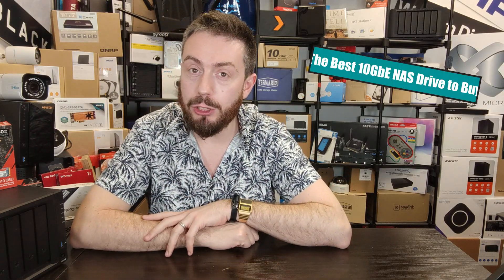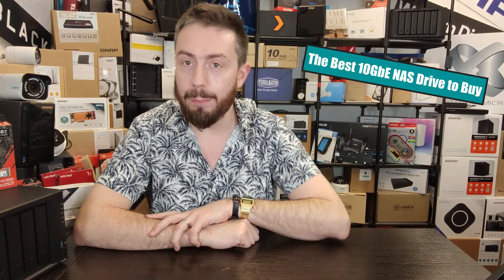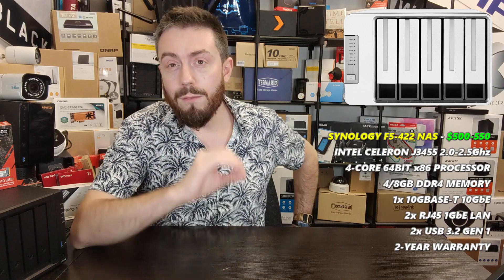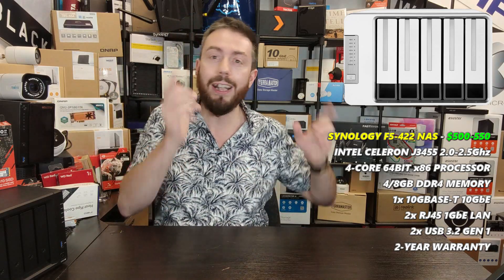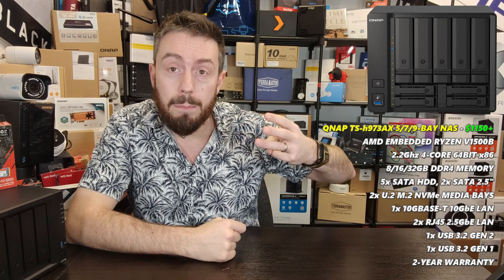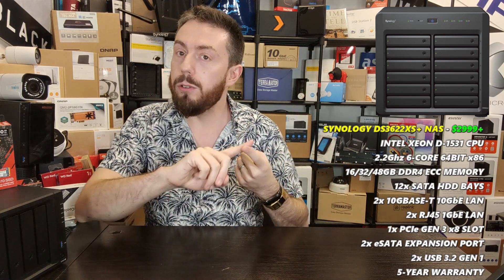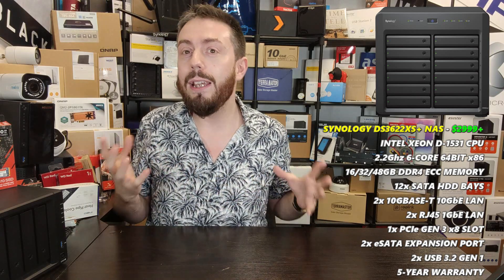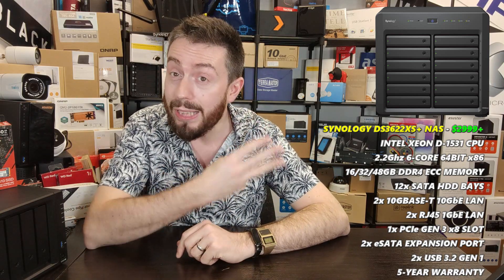The Best 10GbE NAS to Buy in 2022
A Guide to the Best 10GbE NAS Drives to Buy Right Now

Video Chapters
03:45 - Budget 10Gbe NAS, The Terramaster F5-422 NAS
05:50 - All Round 10GbE Sharing, The QNAP TS-h973ax NAS
08:55 - Best Hardware & Software 10G NAS - The Synology DS3622xs+ NAS

Where to Buy the Best 10GbE NAS Drives
The Terramaster F5-422 NAS
The QNAP TS-h973ax NAS
The Synology DS3622xs+ NAS

Data is getting big, like REALLY BIG. From the phone in your pocket taking photos at 10MB+ a go, movies arriving at 4K Ultra HD HDR as an excepted scale and internet connectivity easily breaking into greater than gigabit speeds, we are fast approaching a point where most devices (not just NAS drives) that feature a rather old skool 1GbE (RJ45) LAN/WAN port can potentially cause a bottleneck on your network. Most client hardware (phones, laptops, TVs, Tablets, media players) have risen to the bandwidth challenge in the last 12-18 months with the inclusion of greater WiFi protocol such as WiFi 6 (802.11ax), but in the world of Network Attached Storage (NAS), they have been addressing bandwidth limiting issues for years and one of the easiest ways they have been going it is with the embracing of 10GbE. As the name suggests, 10Gbe is ten times the bandwidth of traditional default 1GbE, allowing a little over 1,000MB/s network transmission to be possible. 10G has been around for a number of years, however, it is only in the last 2-3 years that it has become remarkably affordable, allowing both home and business users to easily make the switch. From 10G adapter cards costing less than £100 and network switches arriving at just a fraction more than their 1G alternatives, to the physical compatibility of 1G and 10G being identical in some cases (Copper RJ45) allowing an upgrade to be easy and with a large degree of hardware recycling - 10GbE is a great deal more available than many could have thought.